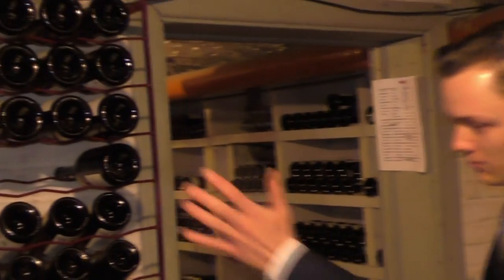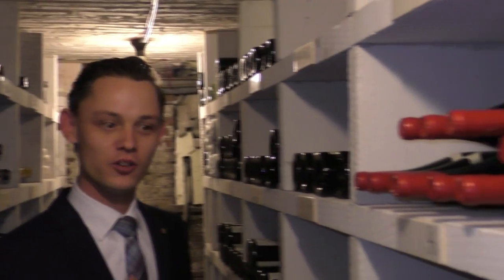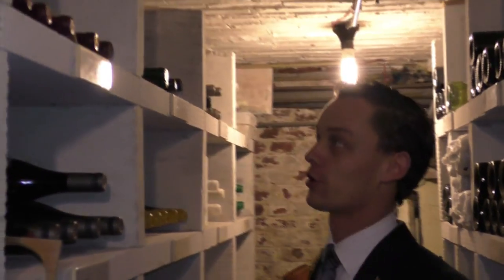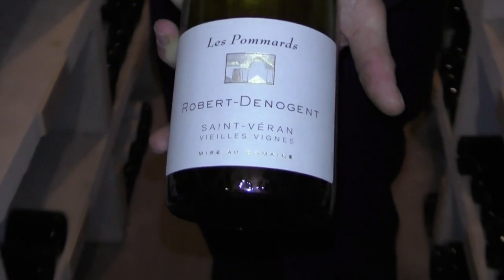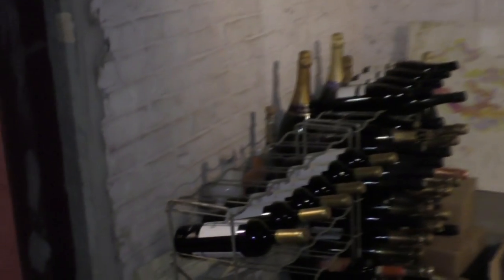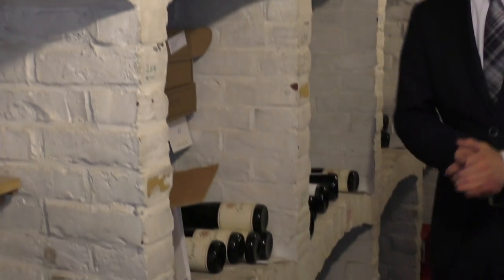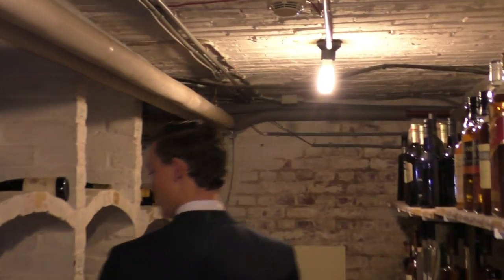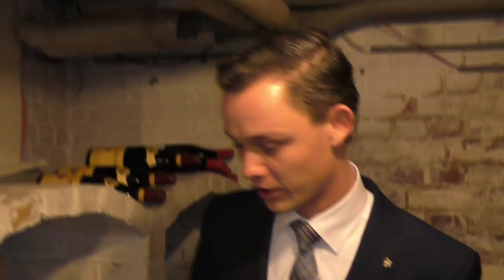Marc Teuben presents the wine cellar at Michelin star La Source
Sommelier Marc Teuben presents the wine cellar at Michelin star La Source in Lanaken, Belgium.